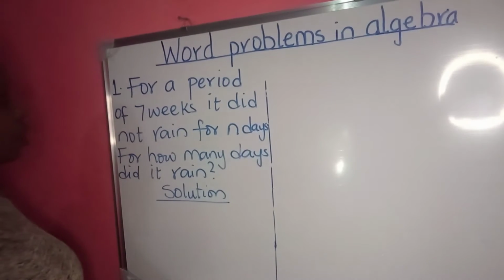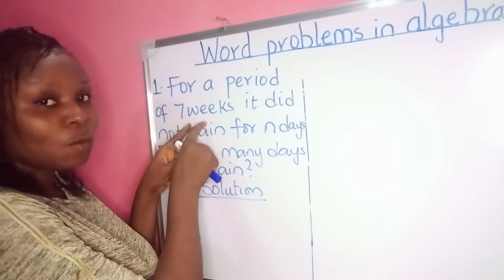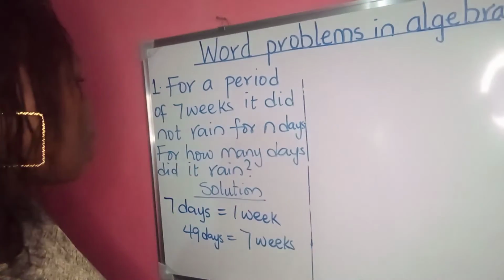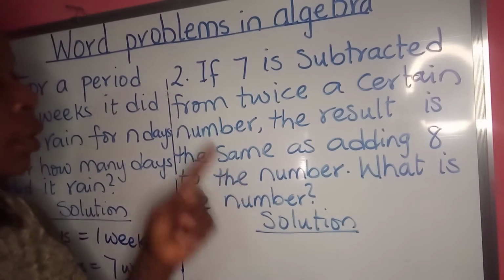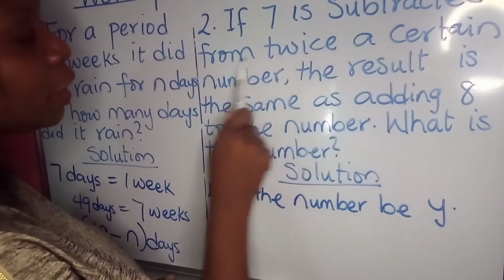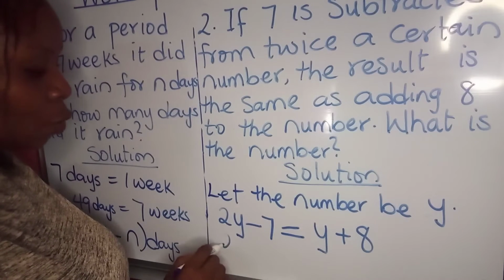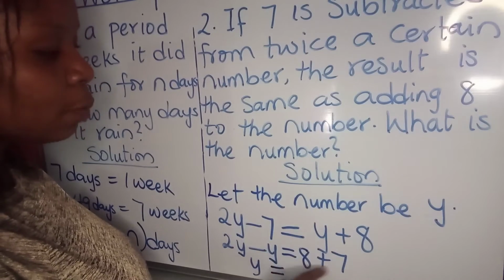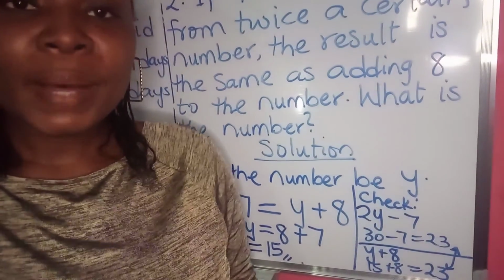Word problems in algebra.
Continuation of Introduction to Algebra.